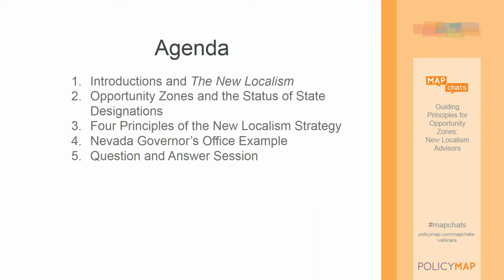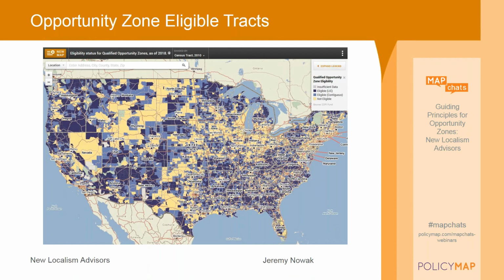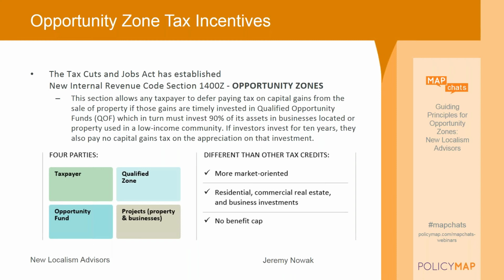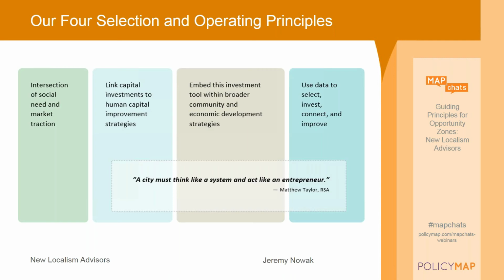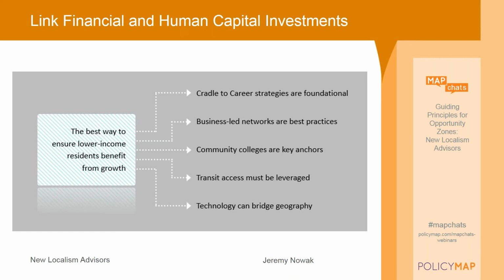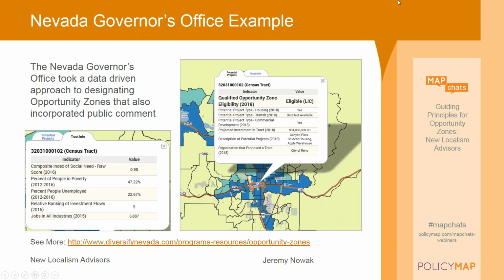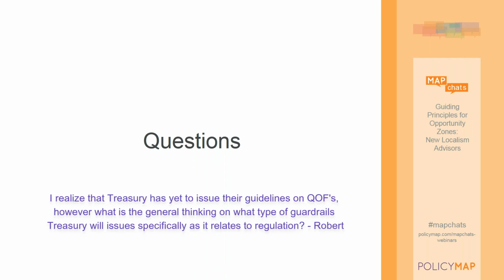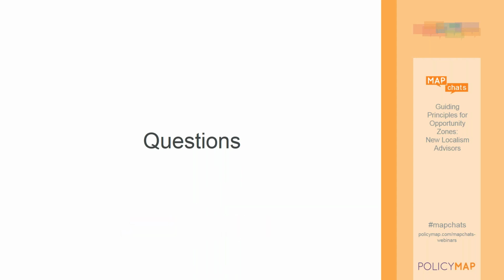Mapchats Guiding Principles for Opportunity Zones (updated)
Opportunity Zones are a new tax incentive program that has the potential to attract tens of billions of dollars in private capital to struggling urban and rural areas. We’ll be talking to Jeremy Nowak, a prominent figure in urban policy and impact investment, and recent co-author of “The New Localism: How Cities Thrive in the Age of Populism.” We’ll be talking about what impact the program is likely to have, and what strategies might be used to maximize its effect.